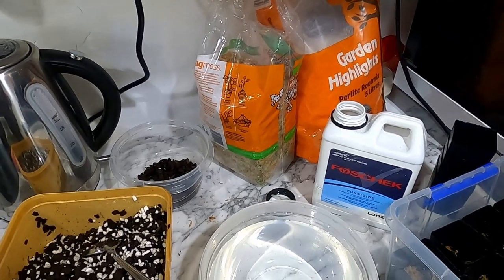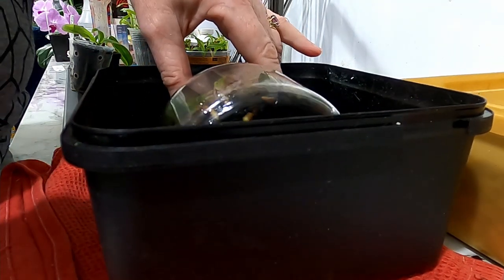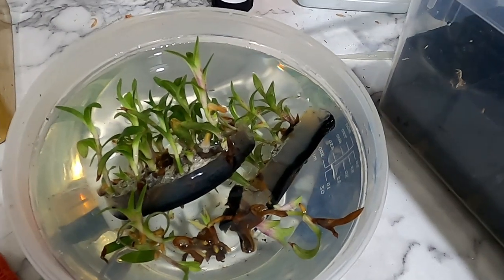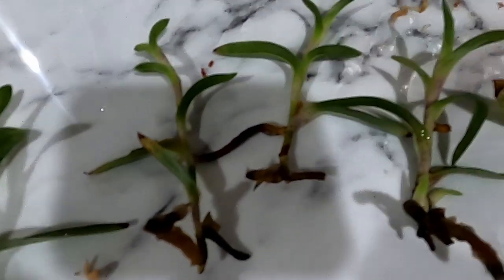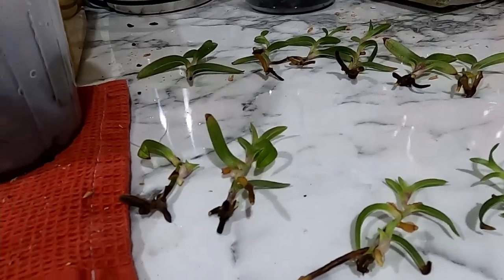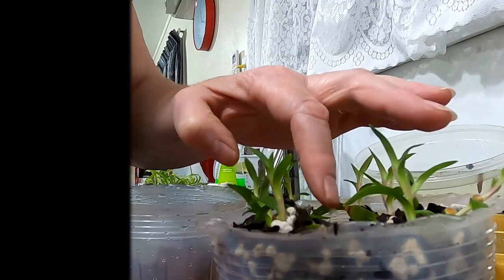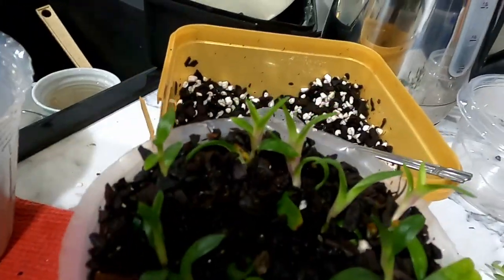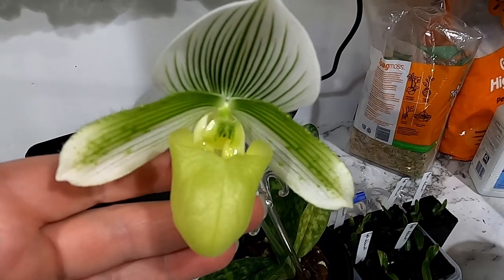Deflasking Paphs Again Part 2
Flask contamination, I don't always use fungicide when deflasking but this flask is contaminated so they will get several treatments in the days and weeks to come.  The seedlings don't seem too bothered by it, so lets hope they make it.